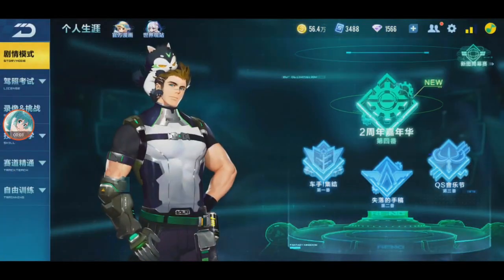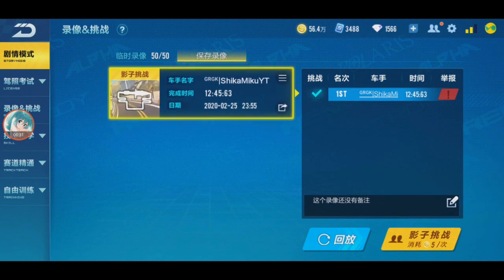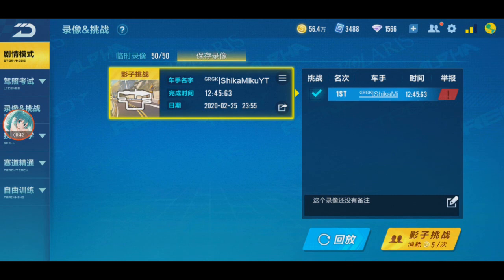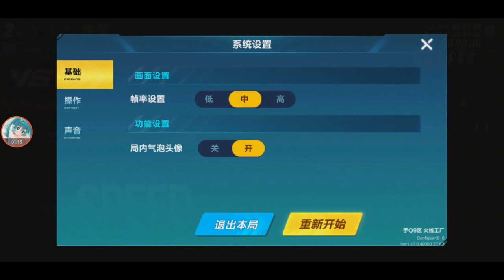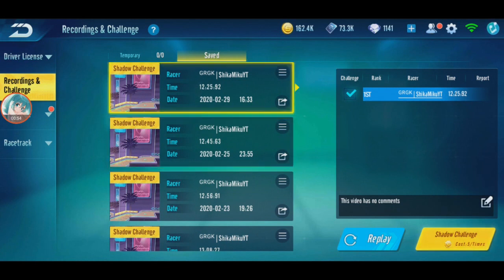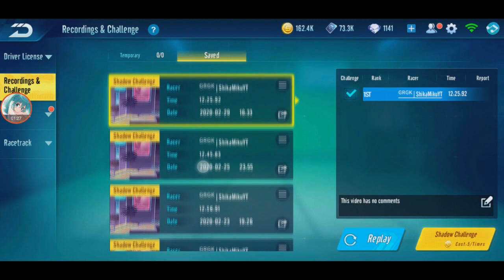Ranked Rally Full Attempt 4 (12'45'63) & 5 (12'25'92) Comparison 【Garena Speed Drifters】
i can probably get a much better timing since the first 7 minutes i can go faster on attempt 4, but its so difficult to keep up the focus for 12 minutes on an Android phone screen :|
and this is only 5 completed attempts in, doing 1 attempt alone is very tiring :v